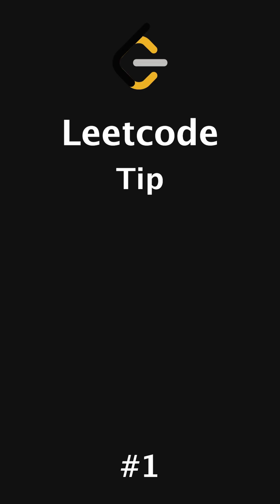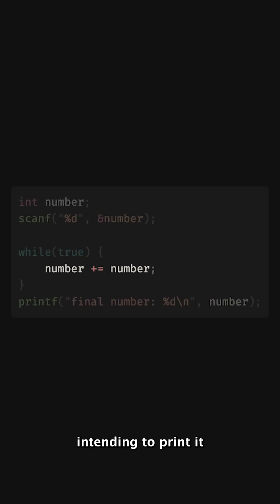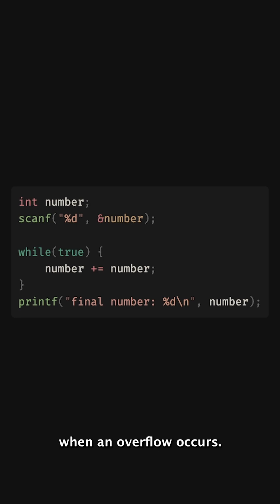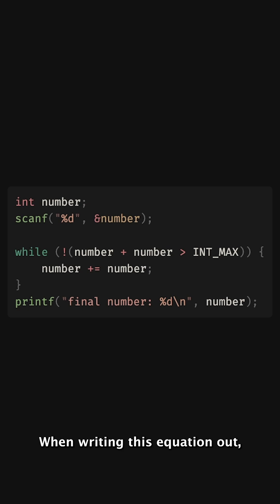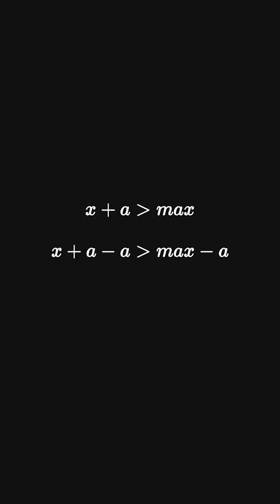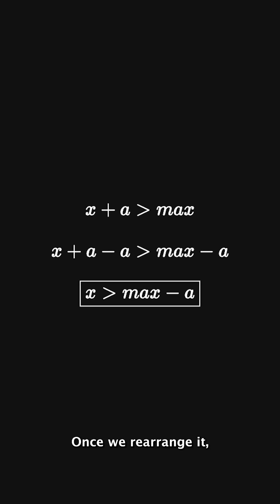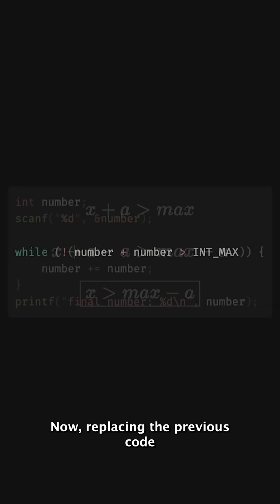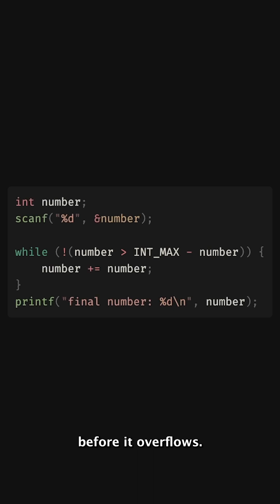Leetcode Tip #1 | Checked Addition